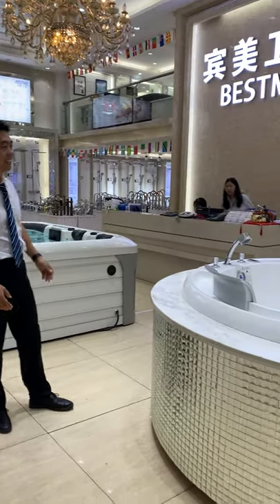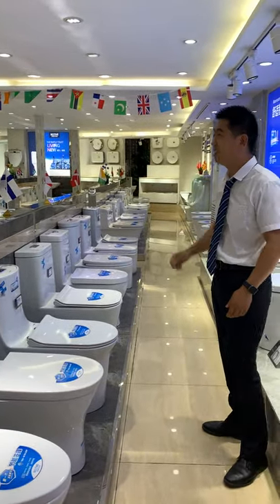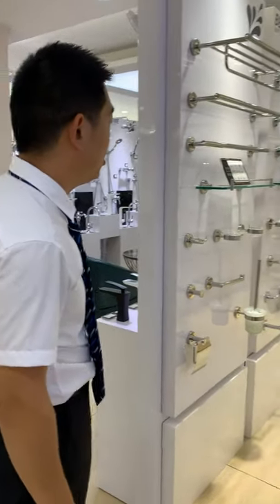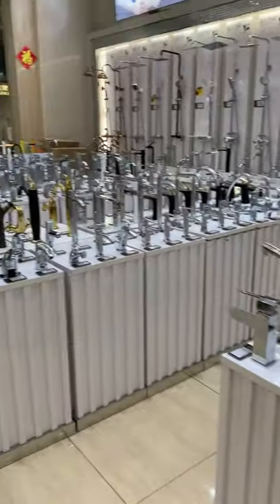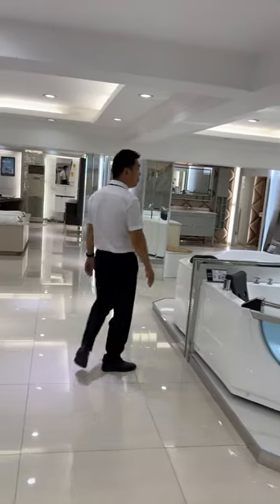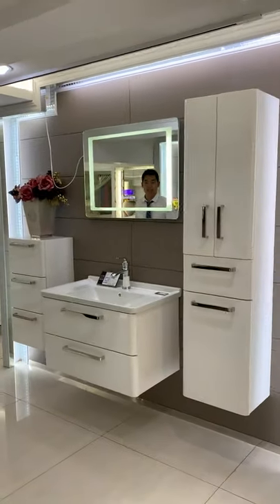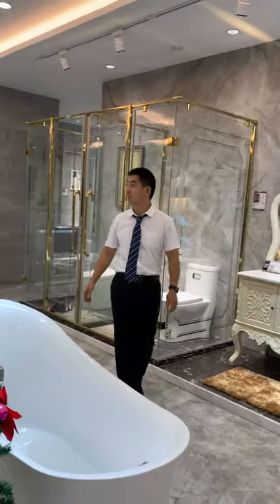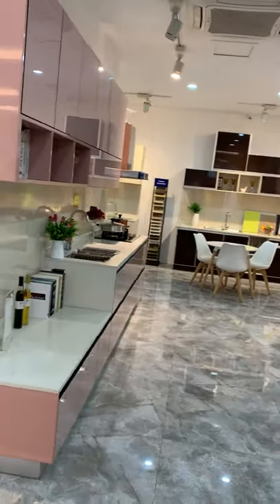Foshan Sourcing agent- Sanitary ware Sourcing in Foshan China, Phone/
Dear Foreign friends, This is Business interpreter & Sourcing agent - Mr.Sony Song. this video shows I was visiting a Sanitary ware Showroom with my Australian client.
Foshan is an industrial city of manufacturing of Sanitary ware( Shower room, tiles, vanity, Bathroom accessories), Building materials, Furniture, aluminum profile, furniture...
in order for you to save time, money and to have a smooth procurement trip in China. I offer one stop service - Business interpretation, guide, Negotiation -  QC, Goods consolidation, Organize Shipping.